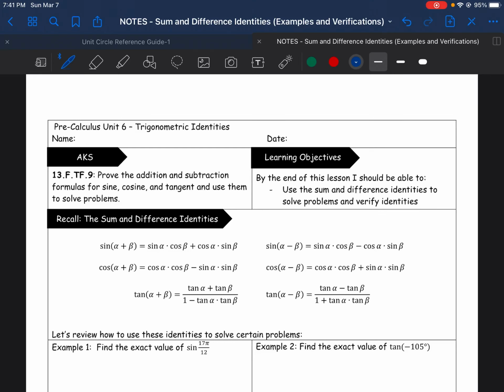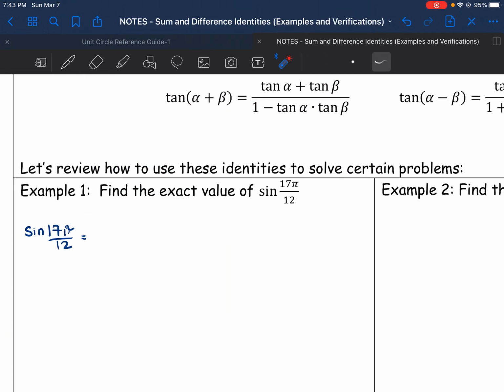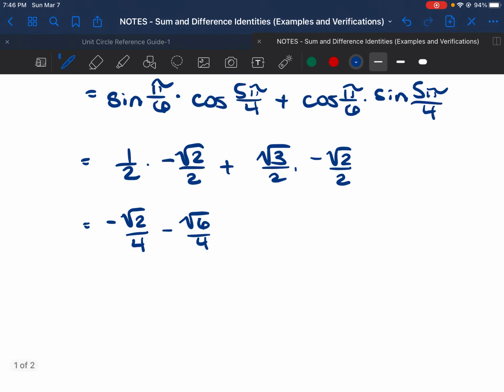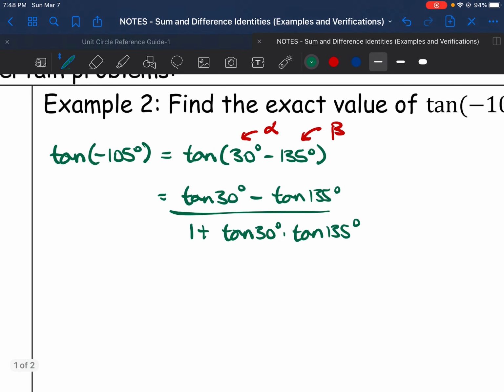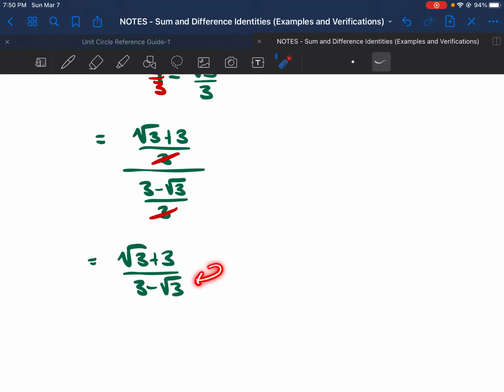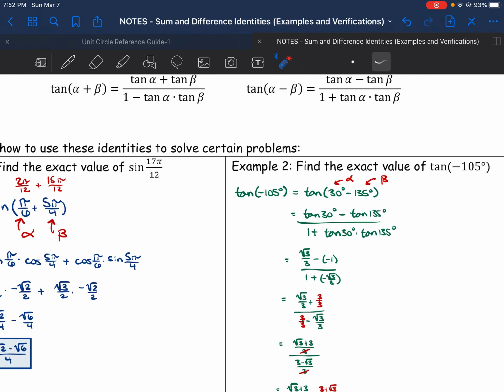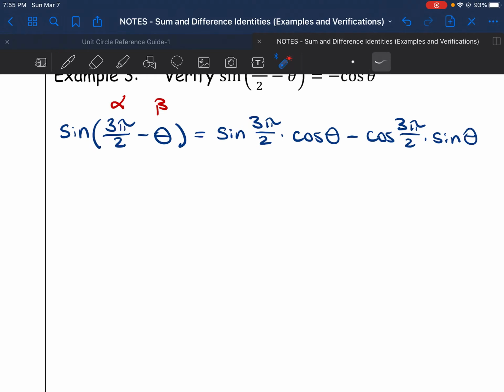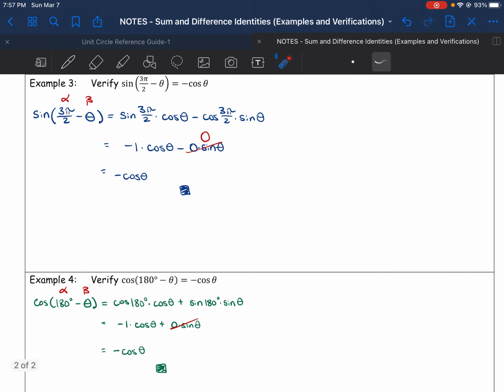Pre-Calculus - Sum and Difference Formulas (Examples and Basic Verifications)